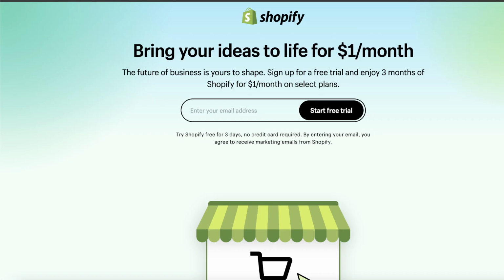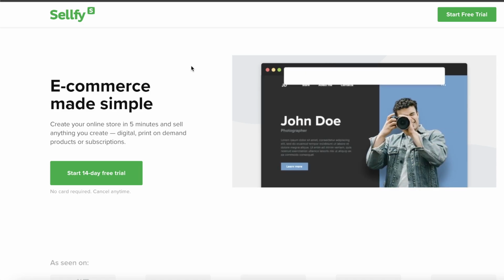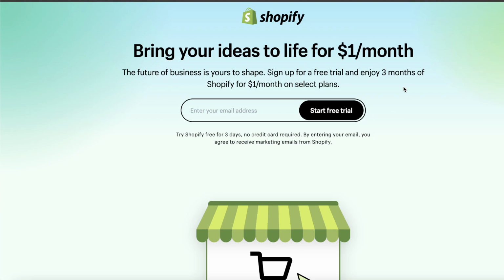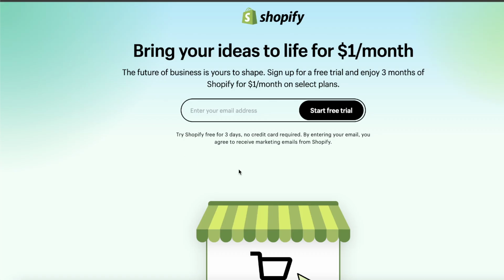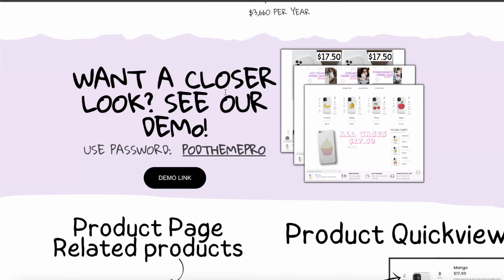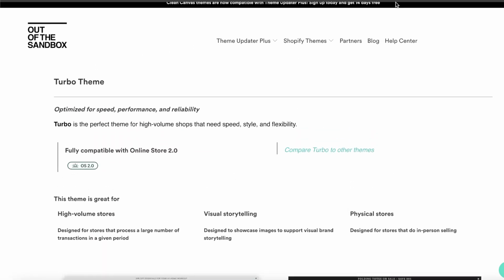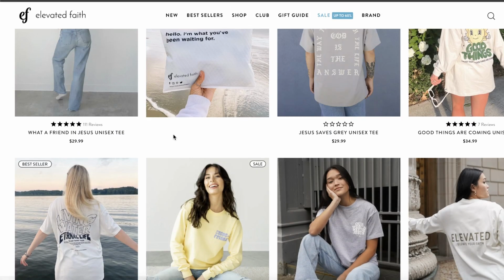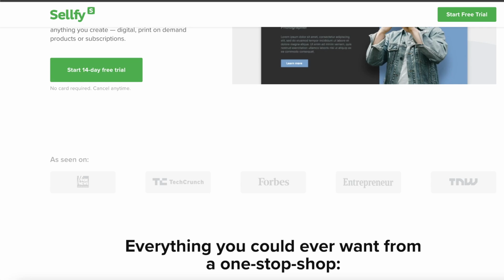Starting A Print On Demand Store Merch Store in 2024!!!